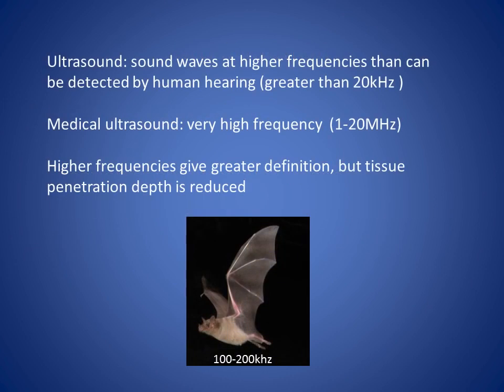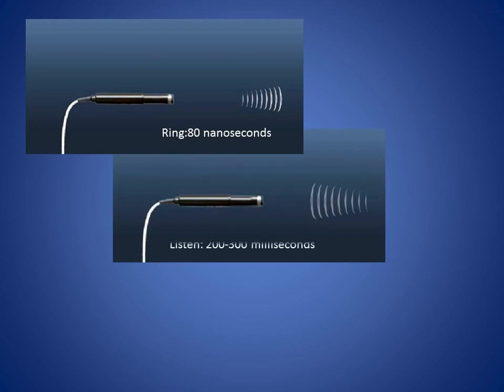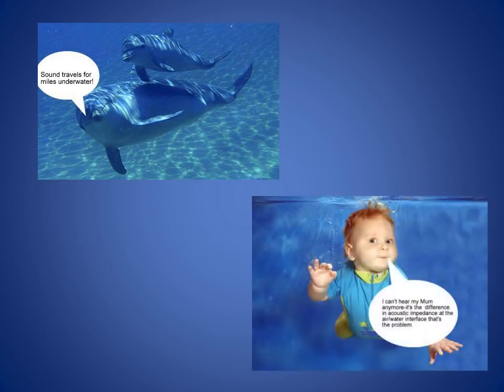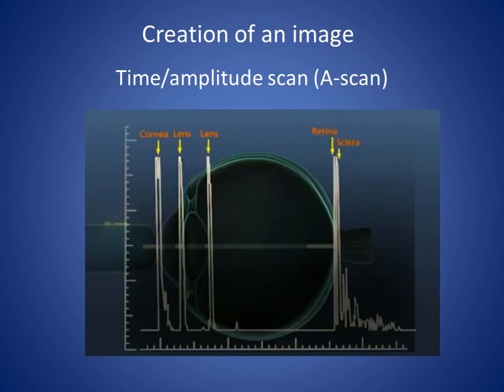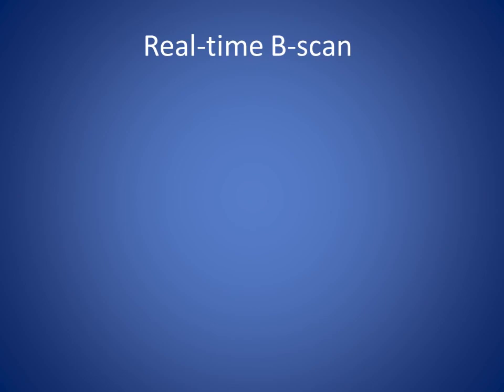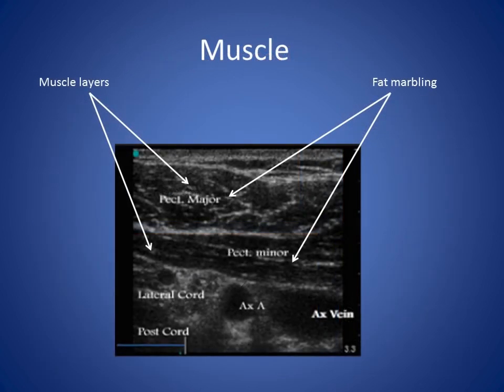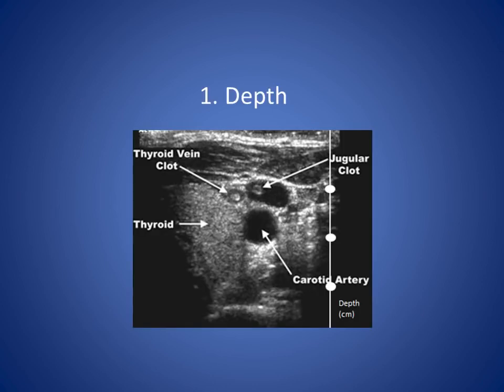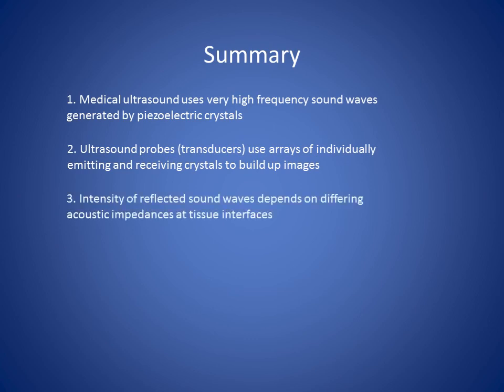Basic principles of ultrasound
basic principles of ultrasound for beginners.